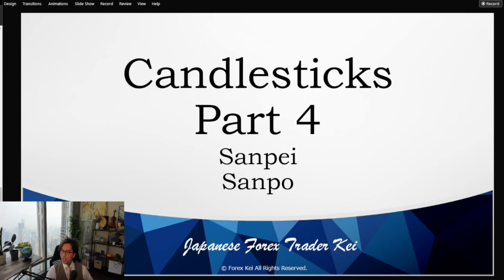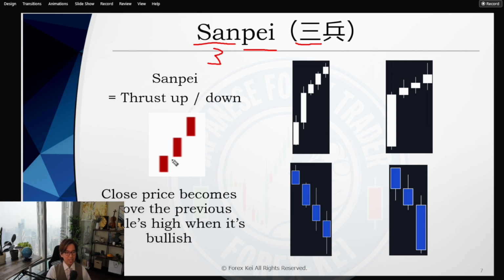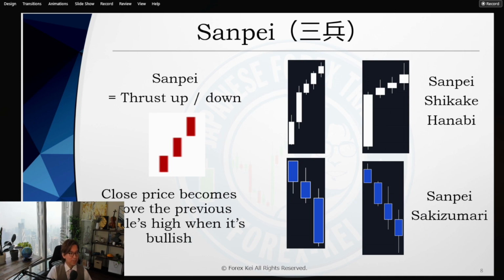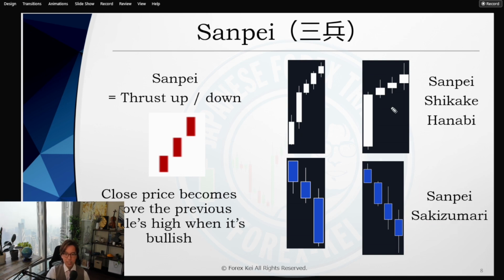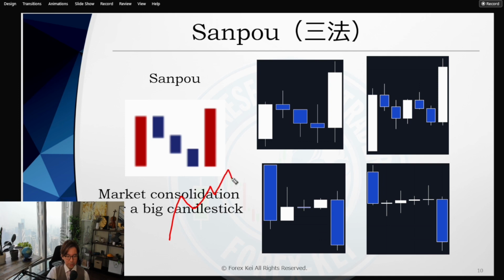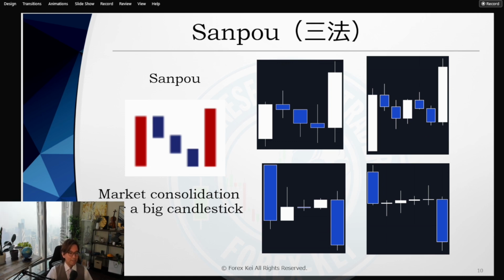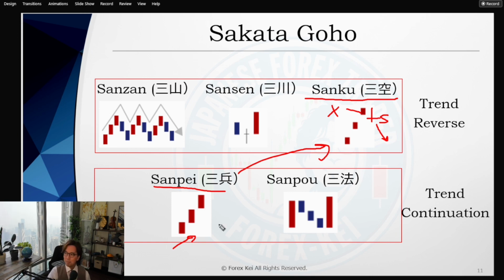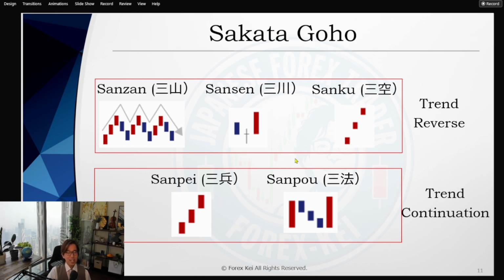Candlestick Basics Part 4 Trend continuation patterns Sakata Goho's Sanpei and Sanpou